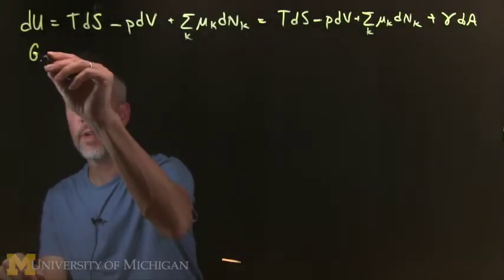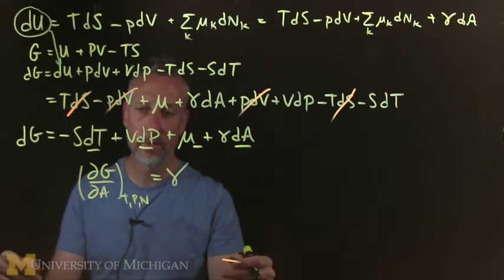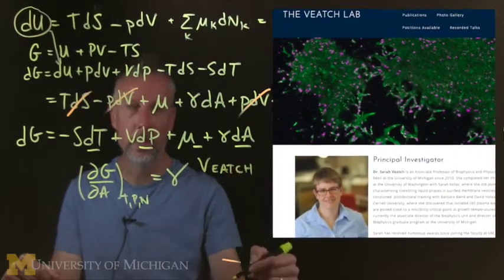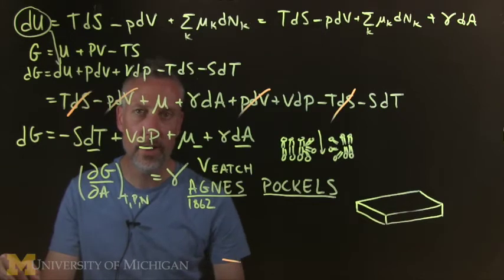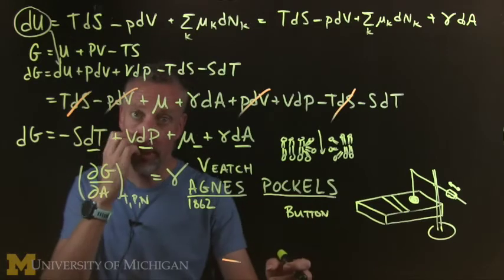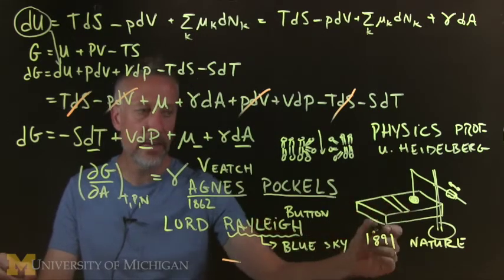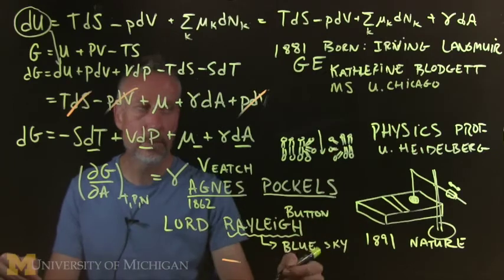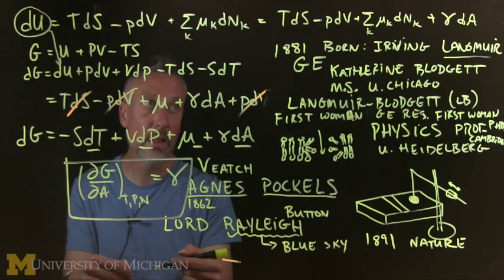Chem 453 LS 043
Chem 453, Fall 2020
University of Michigan
Lecture Segment 043 (Group 6)

Topic: Thermodynamic potentials, surface tension (Agnes Pockels, Irving Langmuir, Katherine Blodgett)